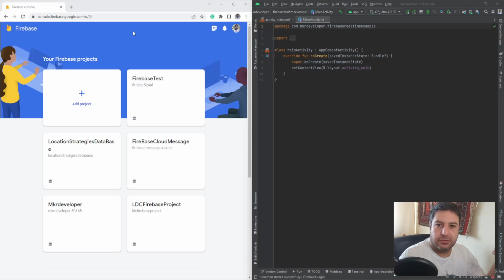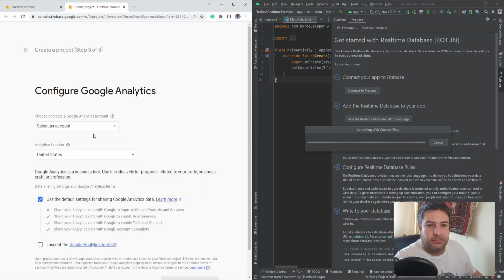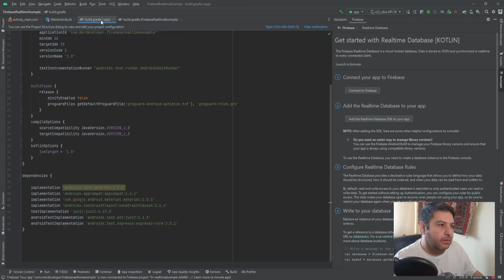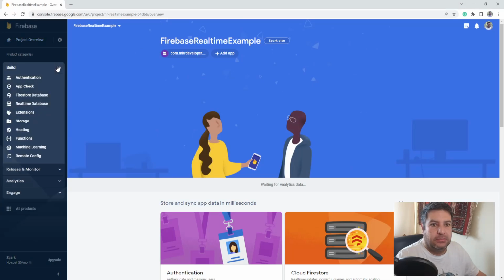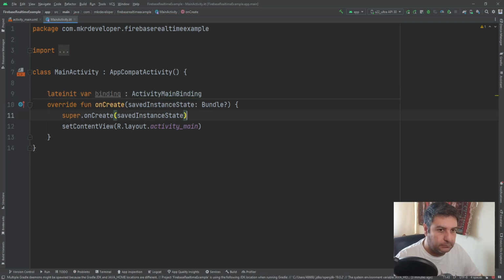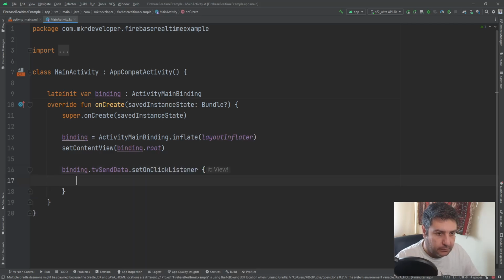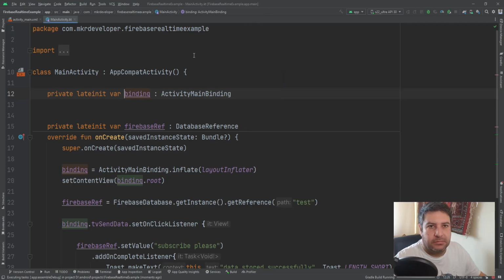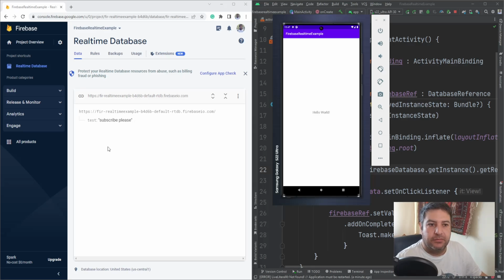How to connect your app to the Firebase. Android studio Kotlin.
In this video, I'll show you how to connect your app to the firebase real-time database and send a test word to the database.

Timestamps:
00:00 Introduction
01:37 Connect the app to the Firebase
05:03 Adding dependencies
07:05 Create the database
09:04 Coding
15:24 Testing the App
16:00 Ending